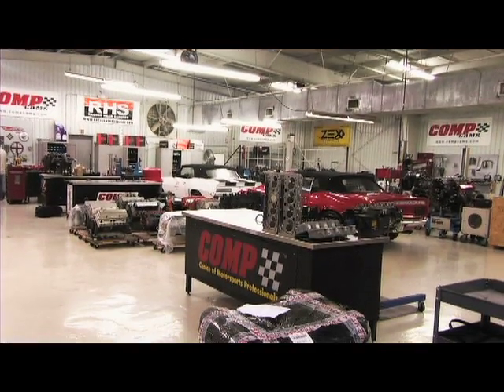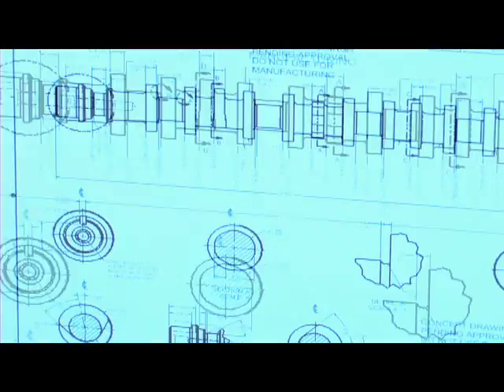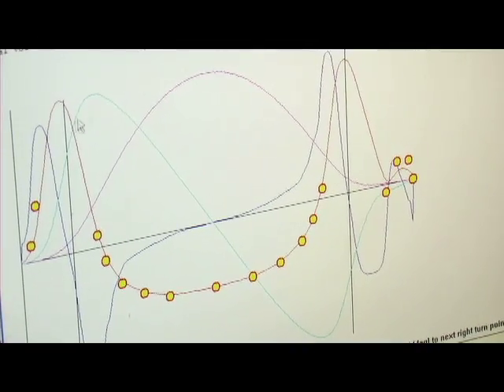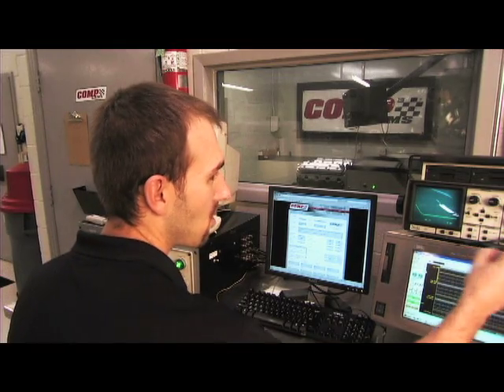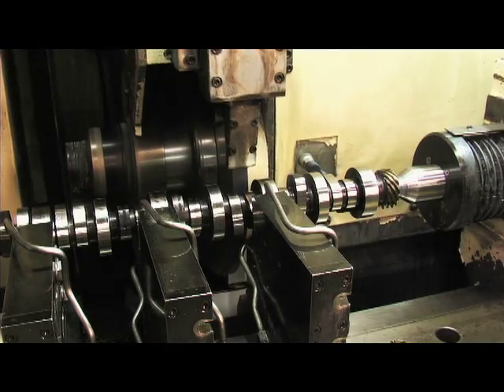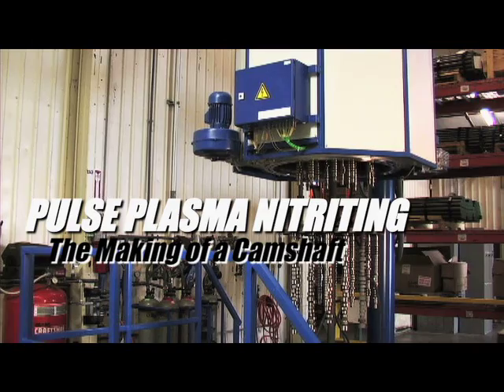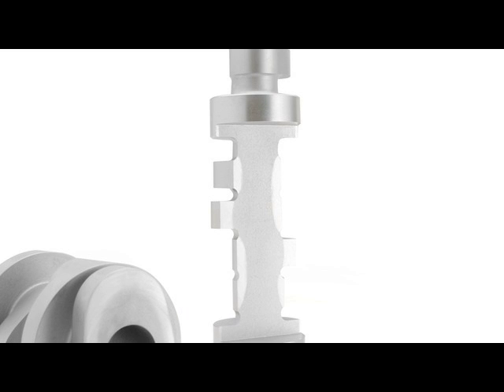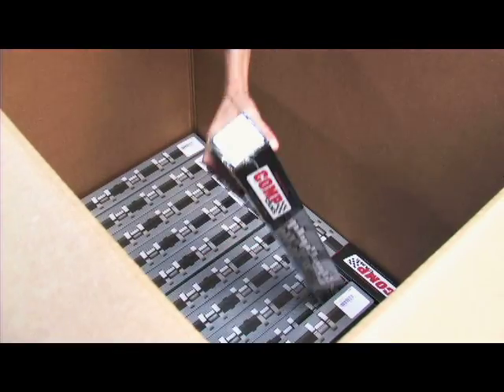StreetlegalTV - Comp Cams Shows PowerTV How a Cam is Born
Competition Cams, one of the industry-leaders in performance engine equipment, walks PowerTV through the complex process of designing, creating and manufacturing its high performance cam shafts.